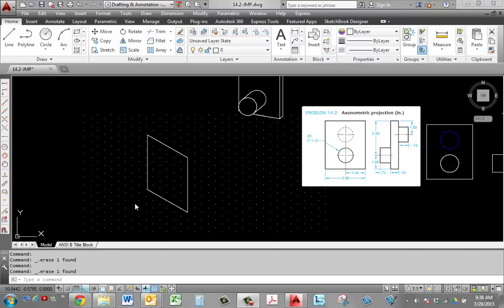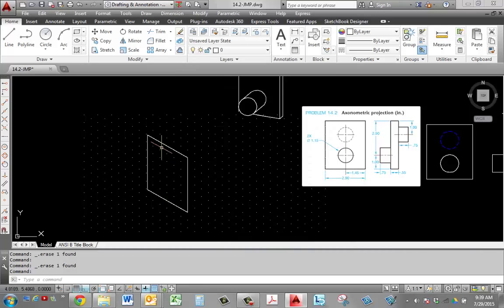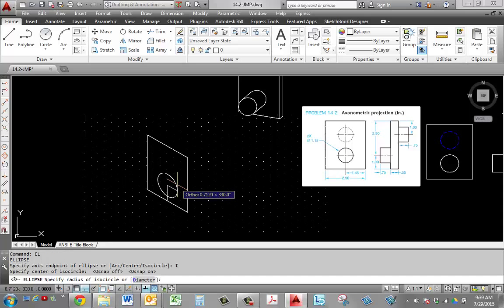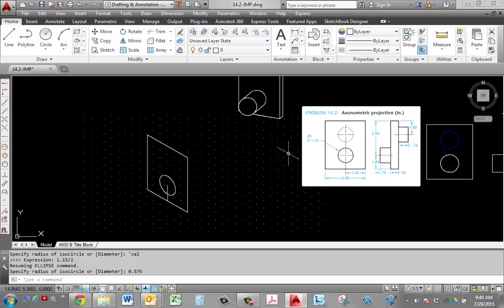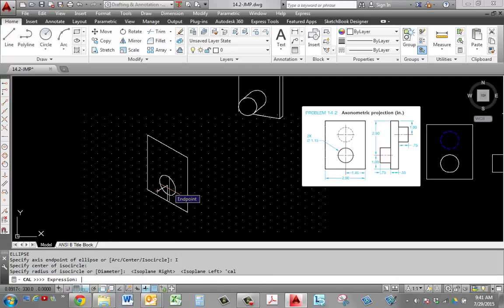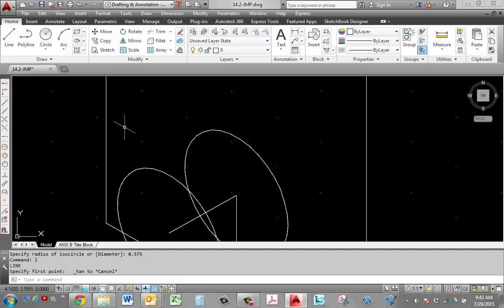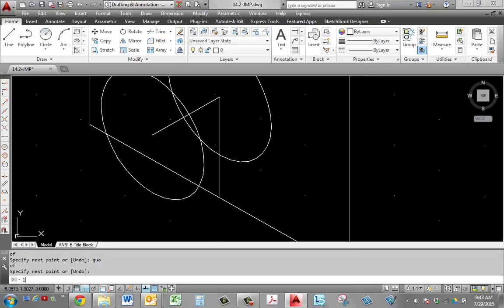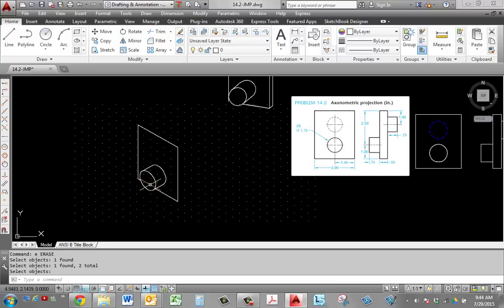P14 2 HELP